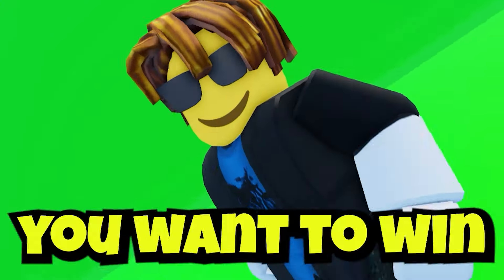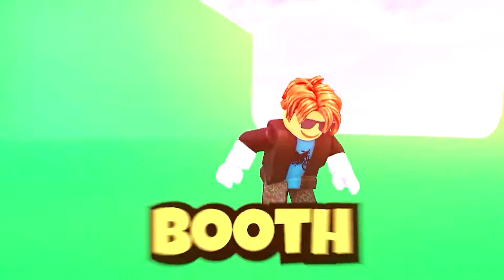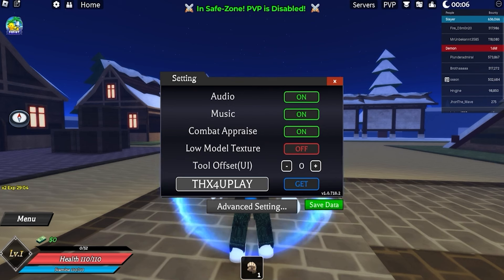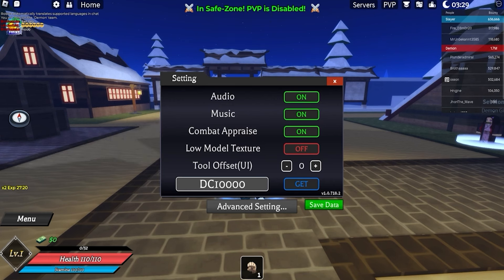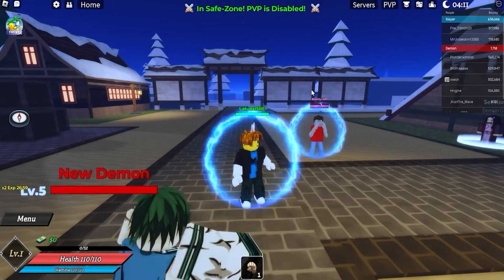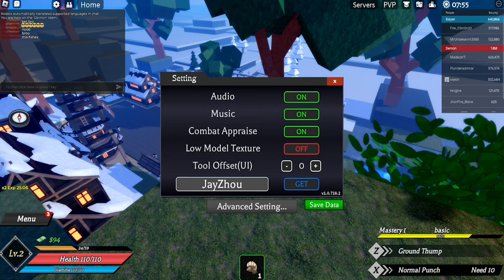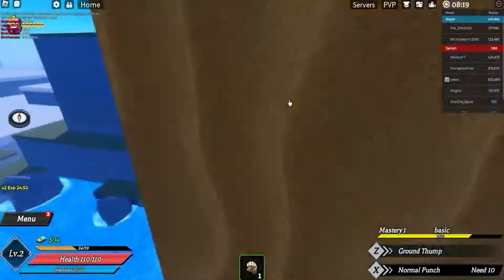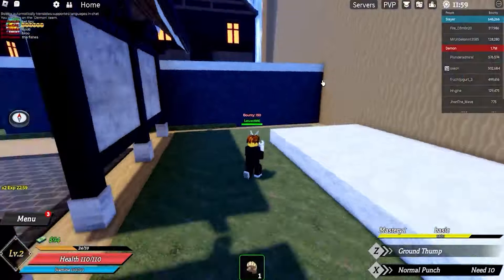ALL *NEW UPDATE CODES* FOR DEMON BLADE IN AUGUST 2024! ROBLOX DEMON BLADE CODES